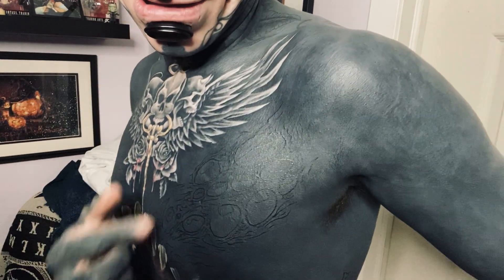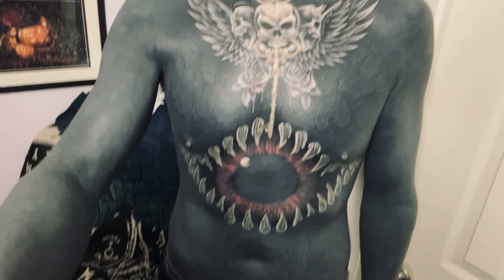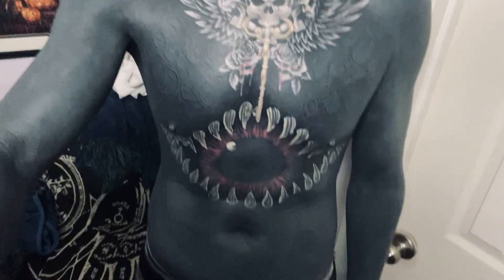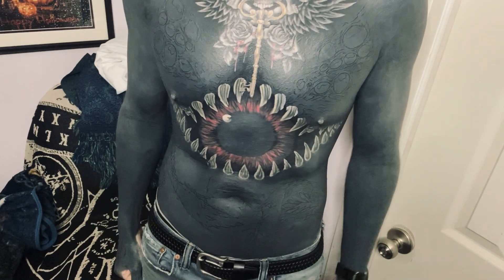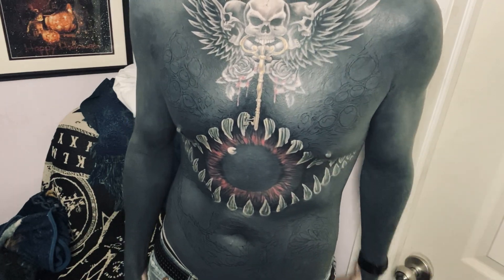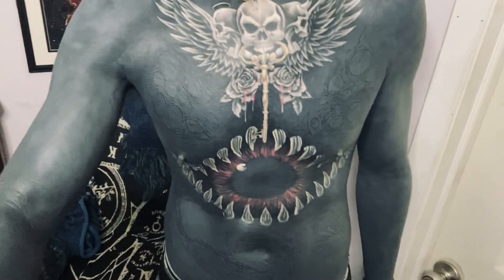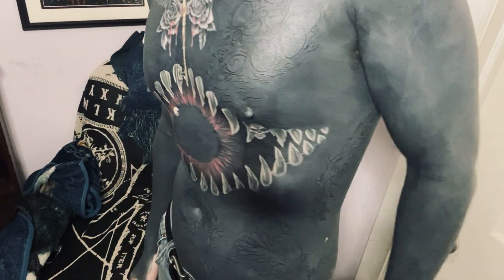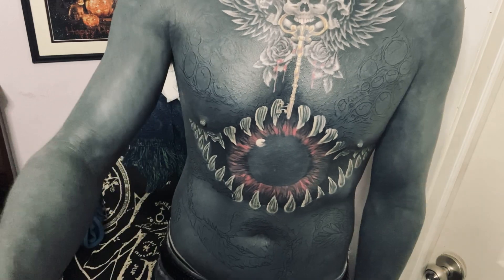Chest spider eyes, and more black on black tentacles.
General update on how my black on black tattoo work is healing, and more tentacles and spider eyes added to my torso as well.